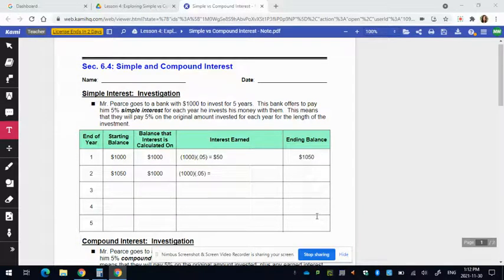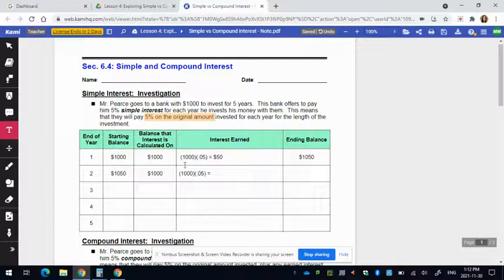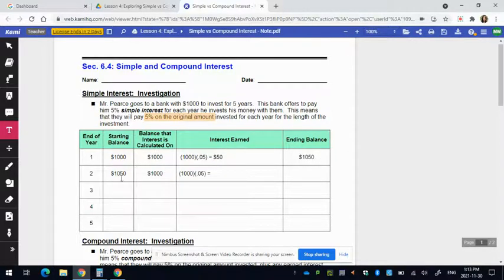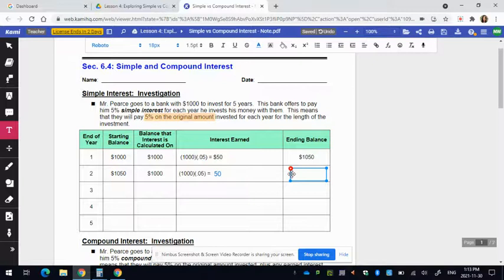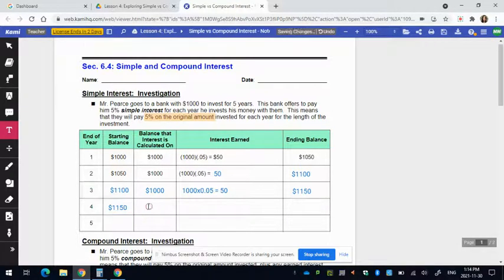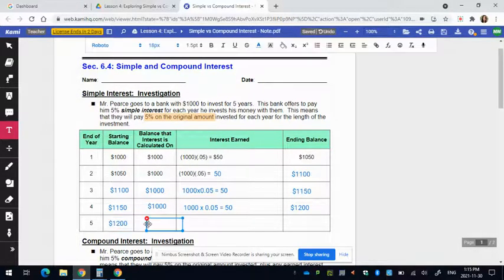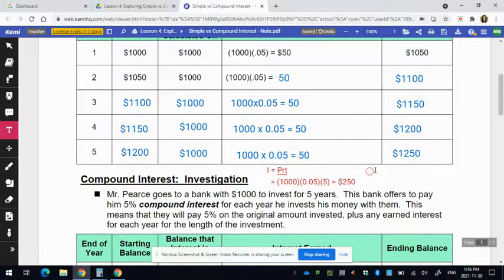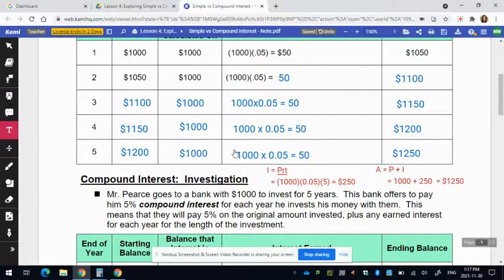MEL3E - U6L4 - Simple vs Compound Interest (Part1)